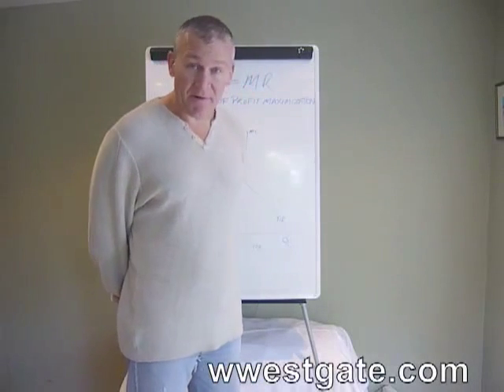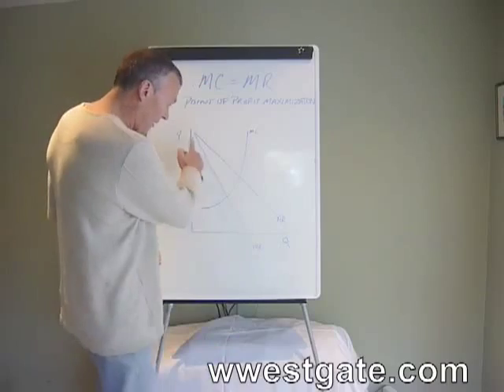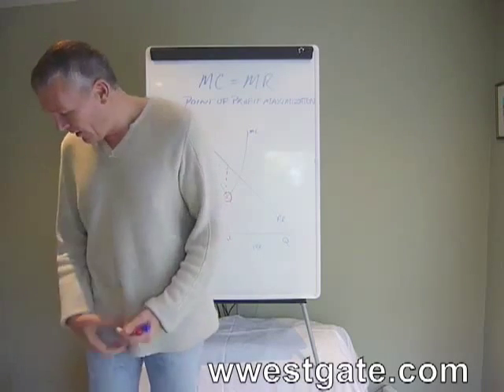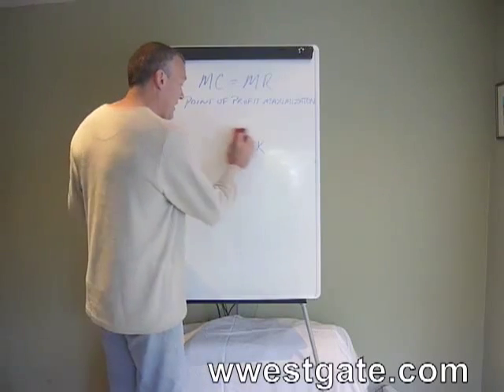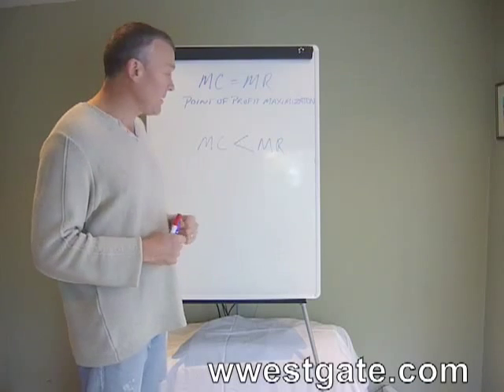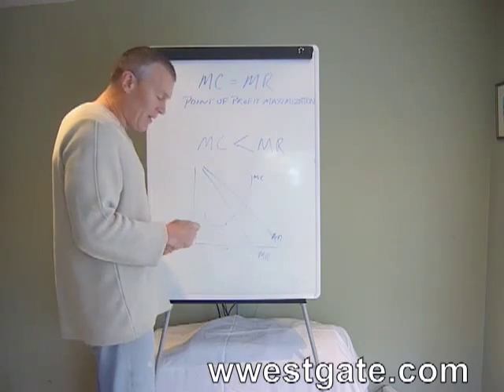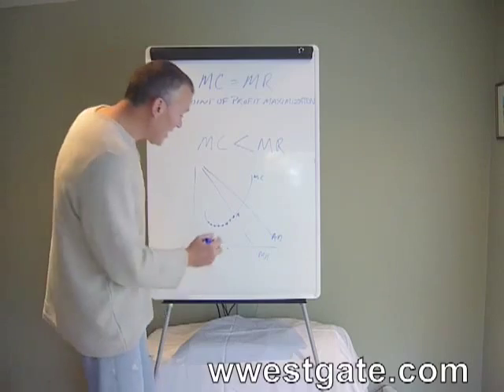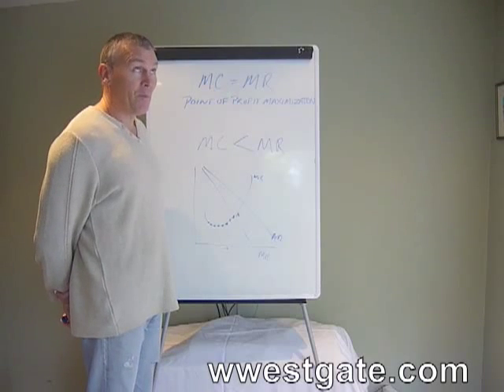Profit Maximisation MC=MR